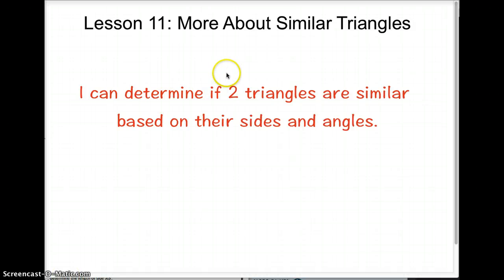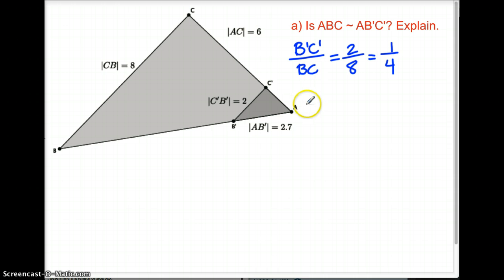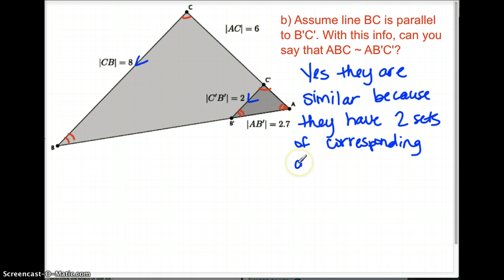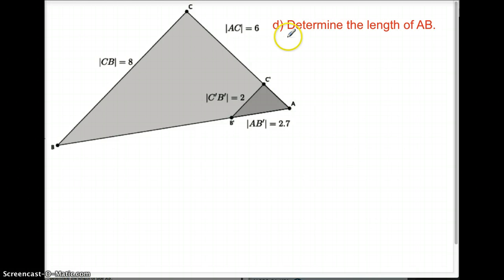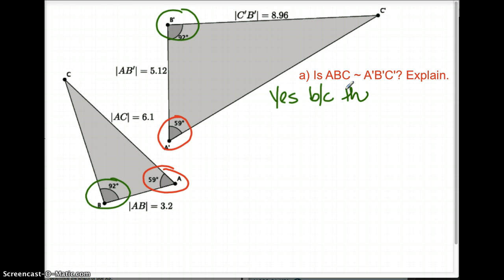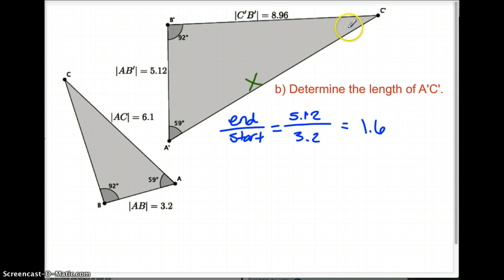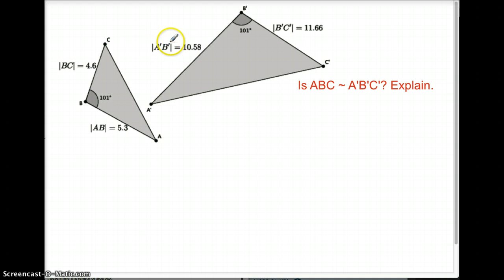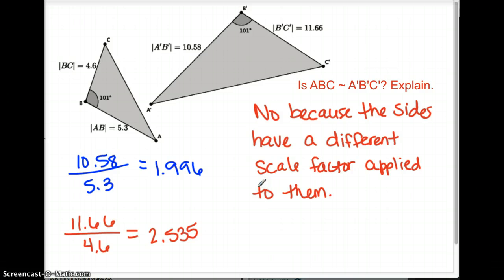Lesson 11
More About Similar Triangles